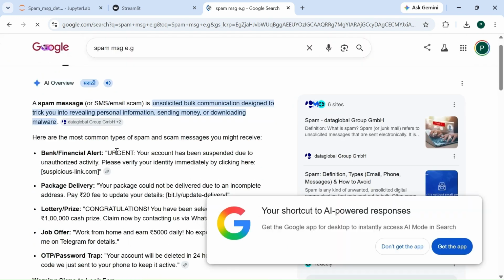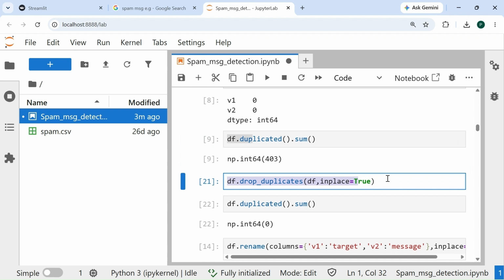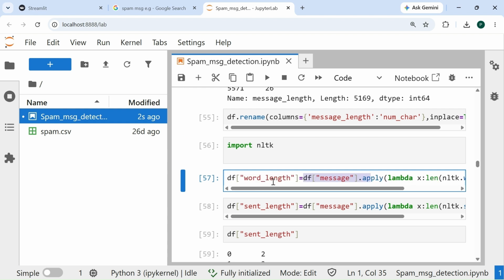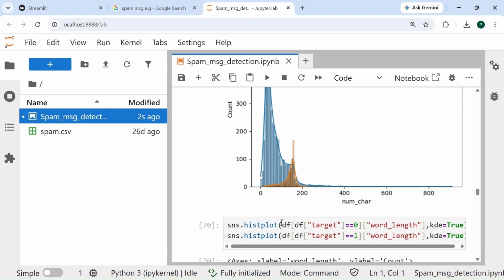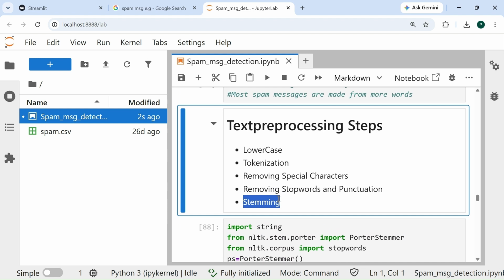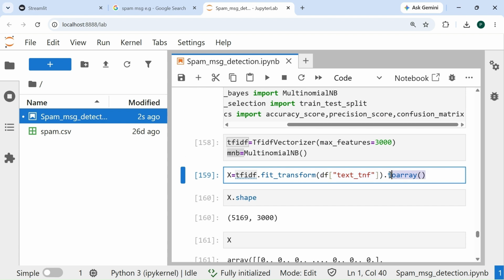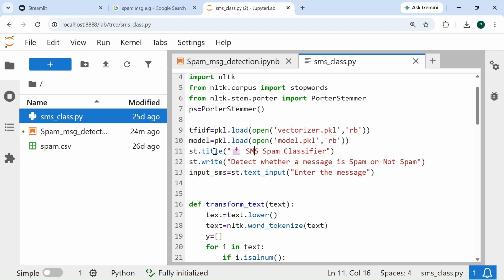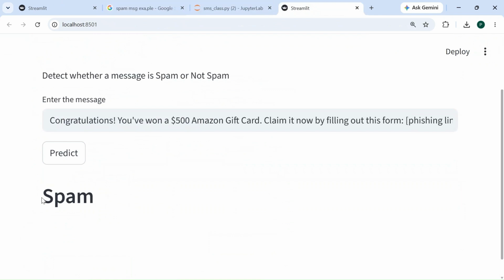Build a Spam Email Classifier with Machine Learning | Python Tutorial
In this machine learning tutorial, we build a complete spam email classifier from scratch using Python! Perfect for beginners.

📚 What you'll learn:
✓ Data preprocessing & cleaning
✓ Feature extraction (TF-IDF, Count Vectorizer)
✓ Training a classification model (Naive Bayes)
✓ Model evaluation & accuracy
✓ Deployment on Streamlit

💻 Tech Stack:
- Python, Pandas, NumPy, Scikit-learn
- Streamlit for deployment

🎯 Perfect for:
- College students learning ML
- Beginners in AI/ML
- Anyone wanting project-based learning